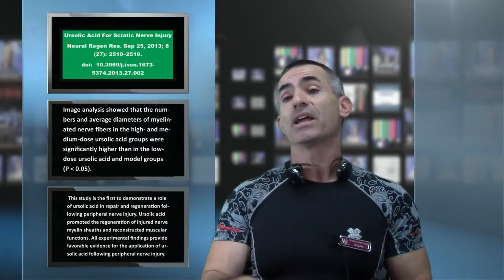Crushed Sciatic Nerve Repaired by Apple Peel Substance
Ursolic acid induces neural regeneration after sciatic nerve injury
-  Myelinated nerve fibers in the injured sciatic nerve were significantly increased after treatment with ursolic acid. 10 and 5 mg/kg of ursolic acid produced stronger effects than 2.5 mg/kg of ursolic acid. Our findings indicate that ursolic acid can dose-dependently increase S100 expression and promote neural regeneration in BALB/c mice following sciatic nerve injury.
-  These data suggested that nerve repair and regeneration have been completed at 8 weeks, and then S100 expression levels decreased, which was close to what occurring in the low-dose ursolic acid and model groups, and nerves and muscles had undergone good recovery."
* Neural Regen Res. Sep 25, 2013; 8(27): 2510–2519.